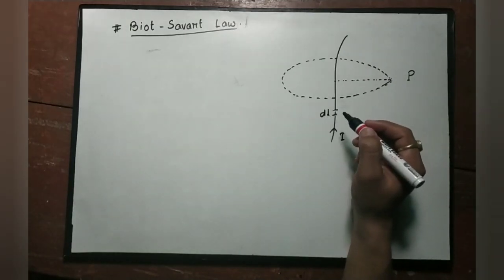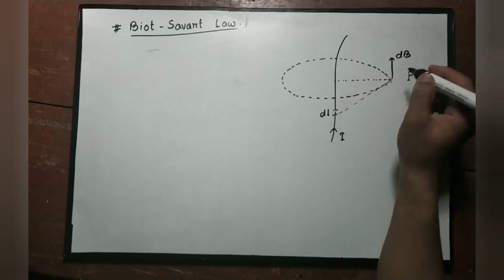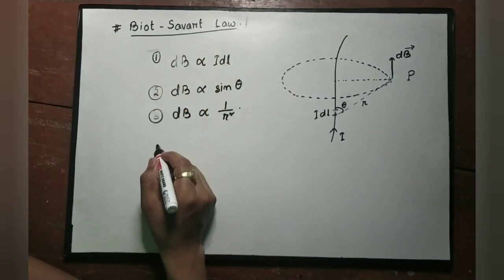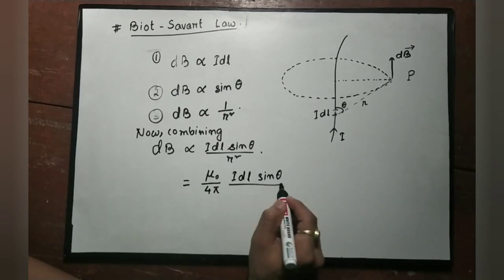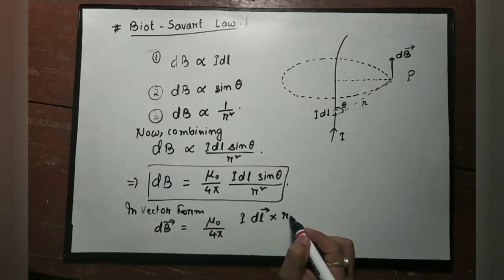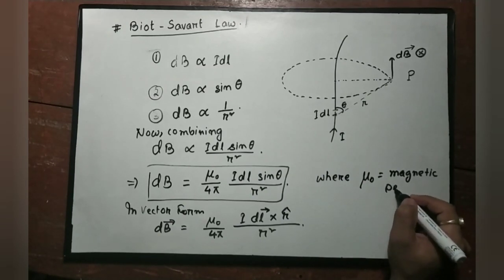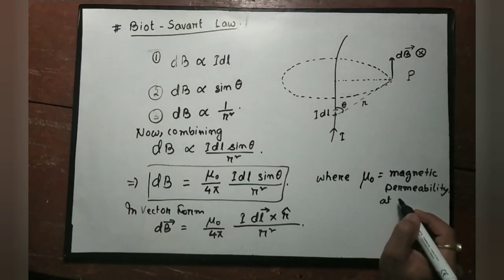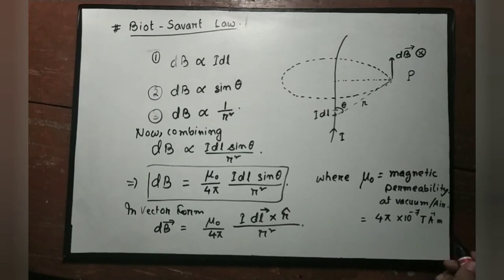Manipuri 12 Physics: 3.03 Biot-Savart Law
1. Biot Savart Law
 2. Value and Direction of magnetic field induction